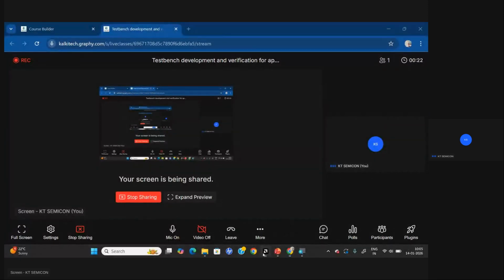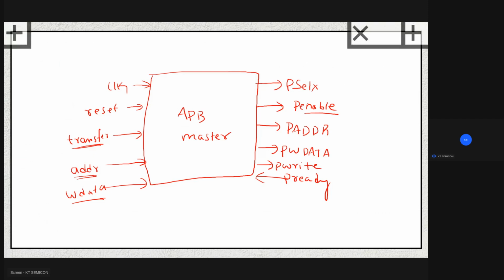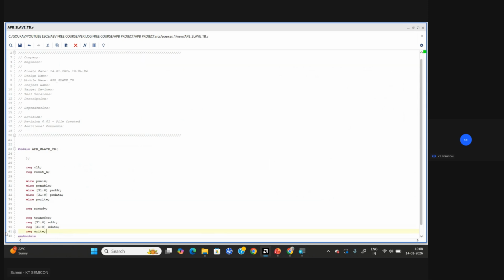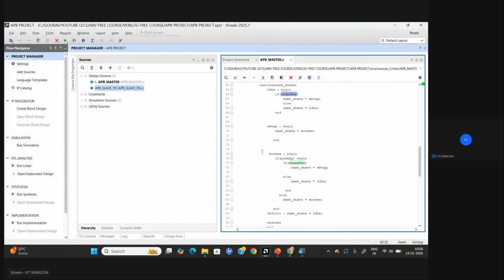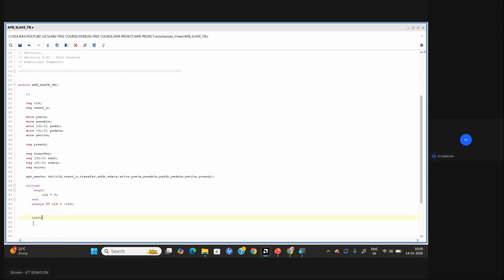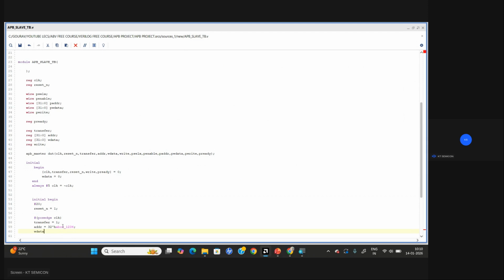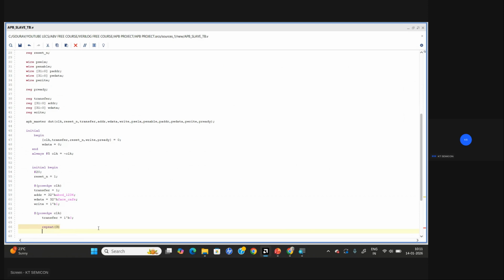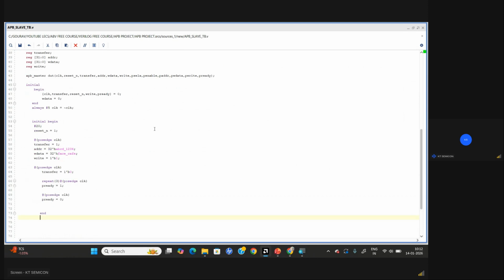APB Master Design in Verilog | Step-by-Step RTL Implementation